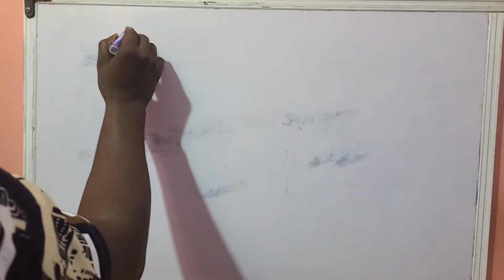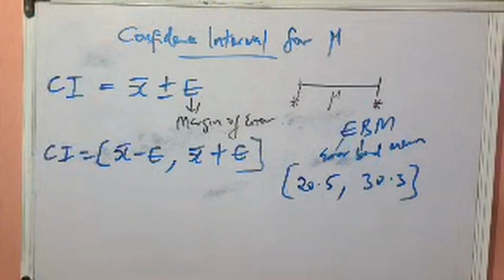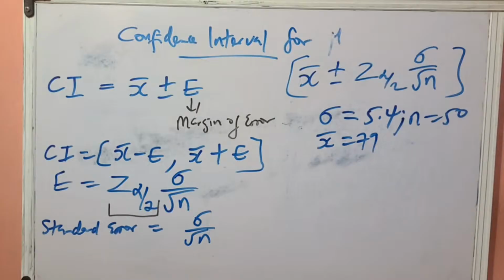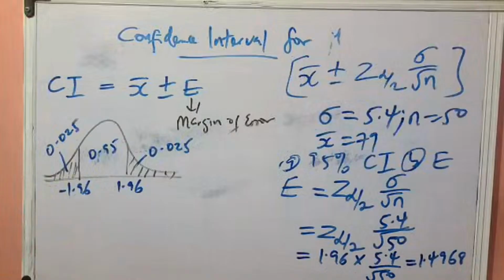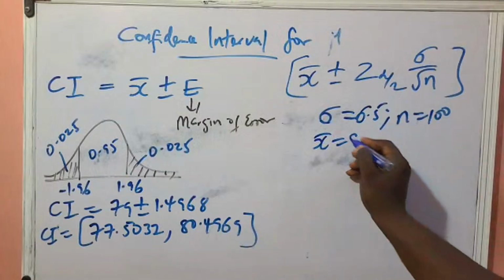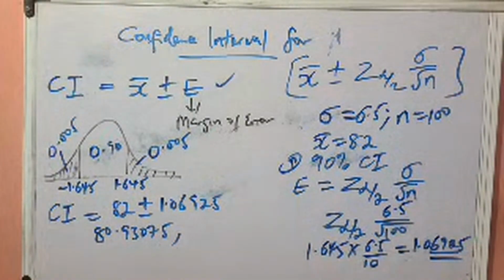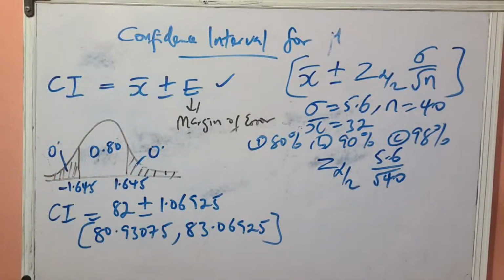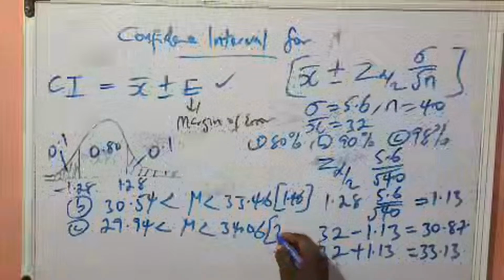Confidence Interval and Margin of Error For The Population Mean || Z-Test